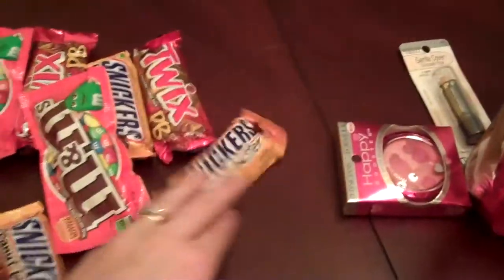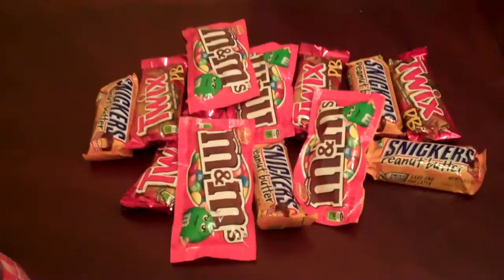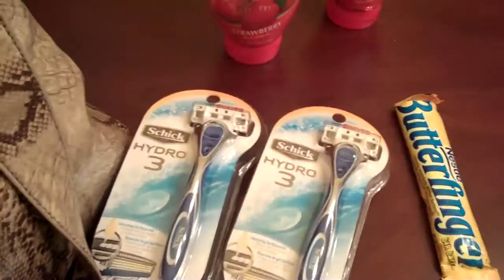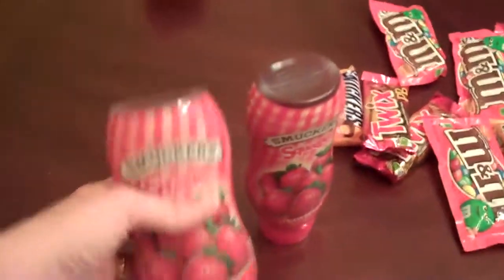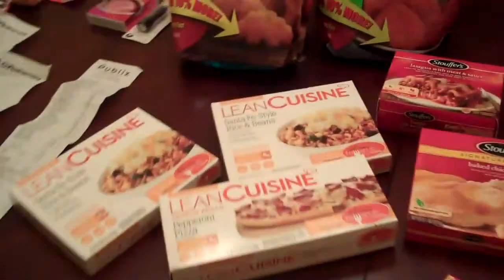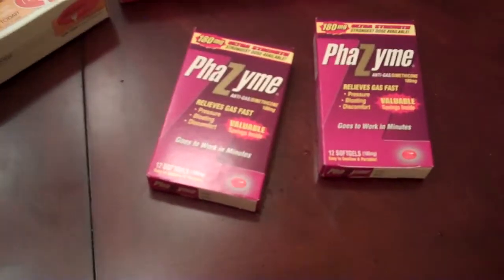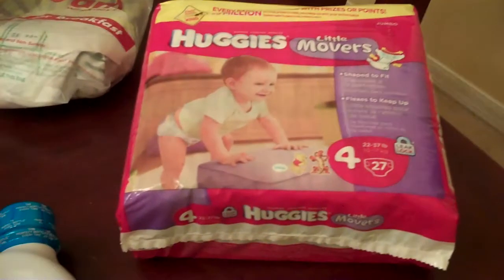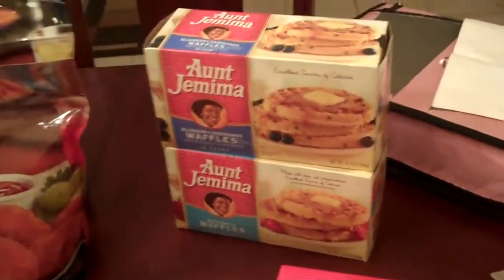Hauls from CVS, Walgreens, and Publix!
Under $20 OOP!